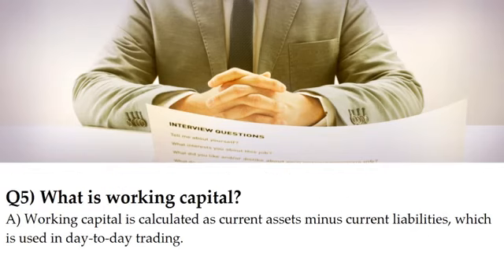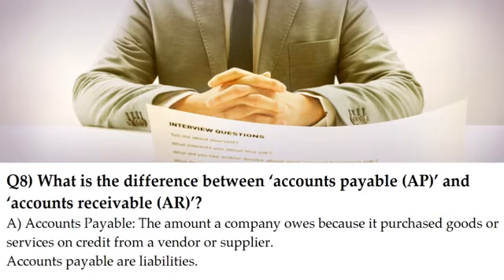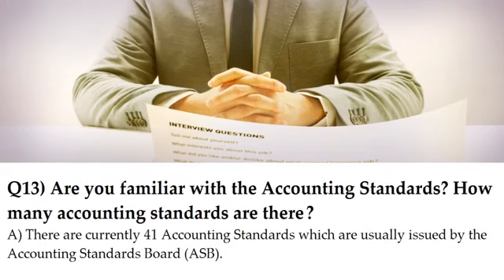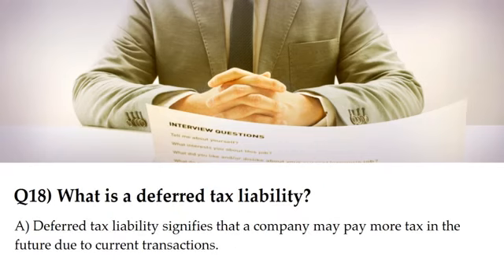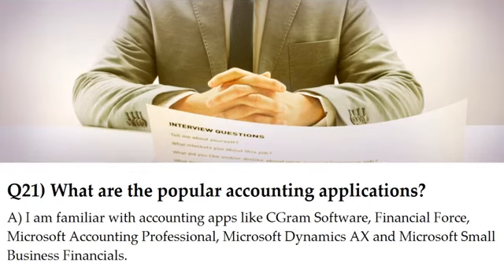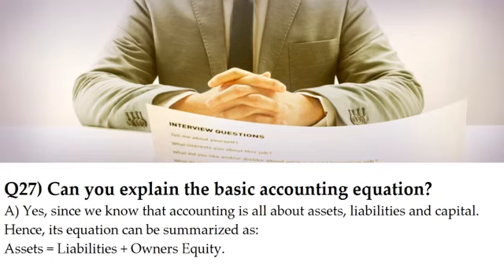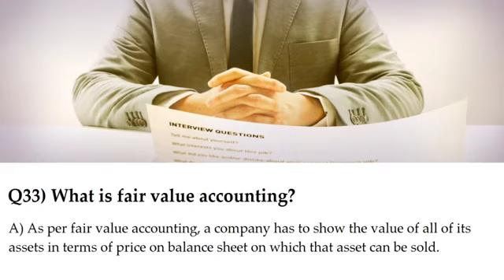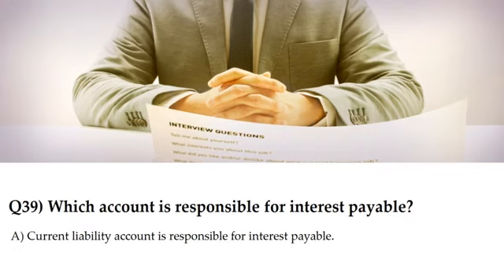Top 38 Accountant Interview Questions & Their Best Possible Answers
Must watch this Interview by Accounting Students